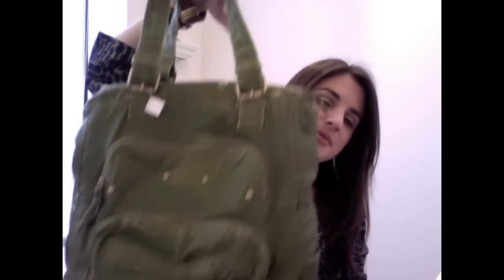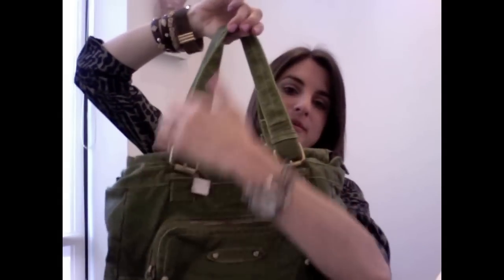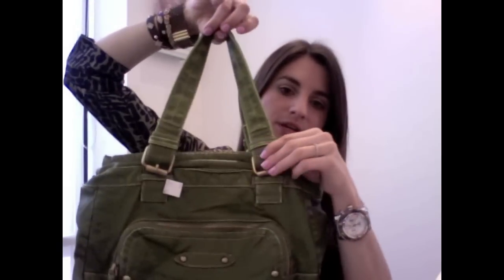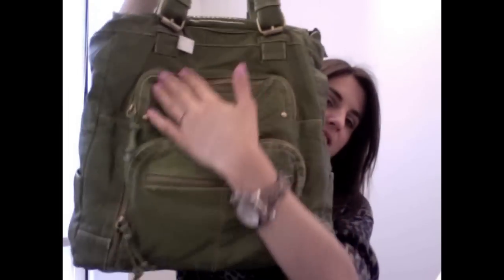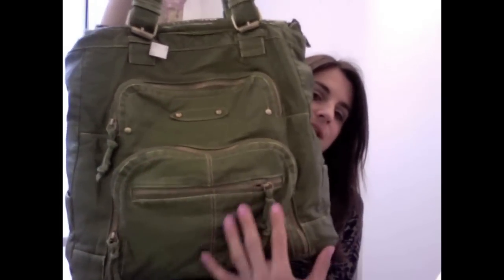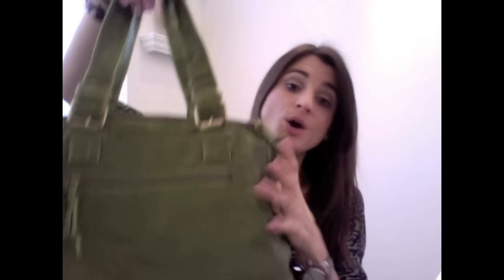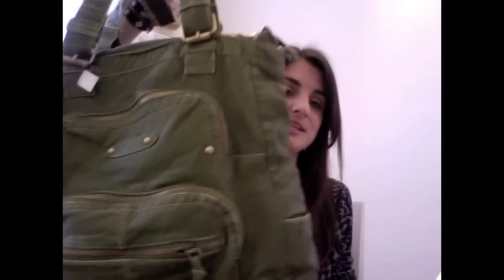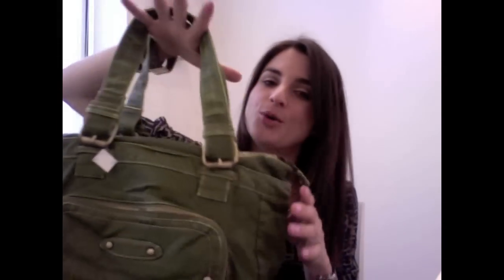Handbag Trend Alert - Boat Tote - Seen in Cosmo Magazine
Fashion & Lifestyle Expert Dawn Del Russo talks about the Boat Tote trend.

*Opinions are Dawn's, no payment has be received for thoughts or views. Dawn Del Russo is an On-Air fashion expert seen on National TV Better TV, Fox 5 NY, InStyle Magazine, Life and Style Magazine, US Weekly for her fashion and lifestyle tips and advice. She is the author of "101 Glam Girl Ways to an Ultra Chic Lifestyle" and owner of Fashion Expert Blog Twiter.com/DawnDelRusso